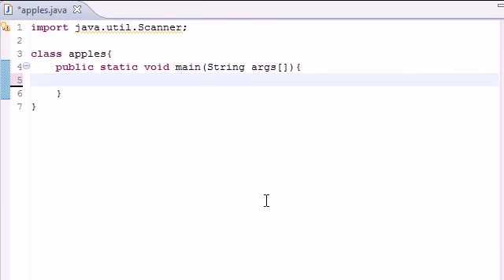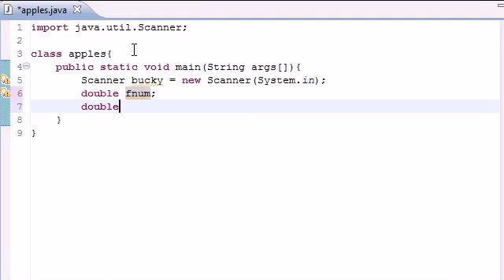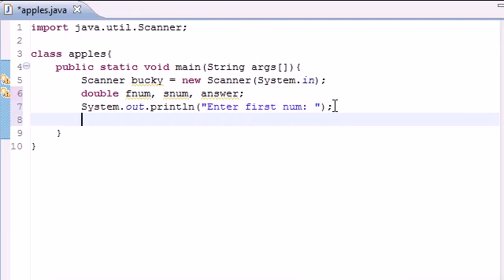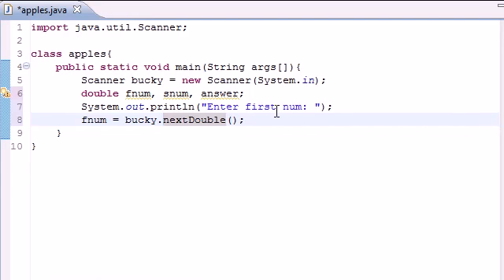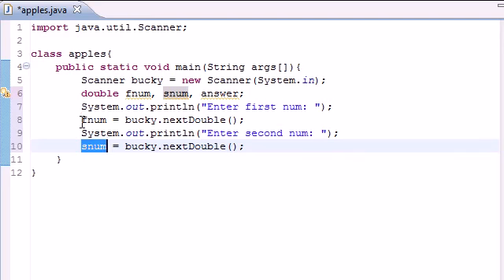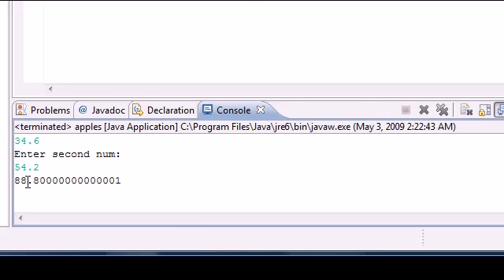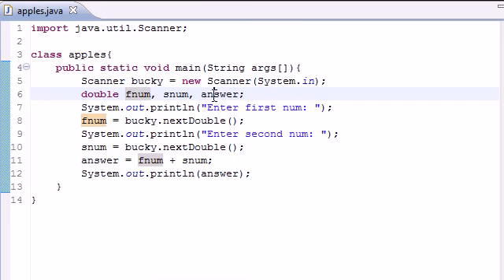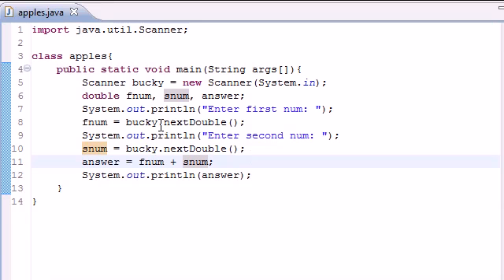Java Programming Tutorial 7 Building a Basic Calculator